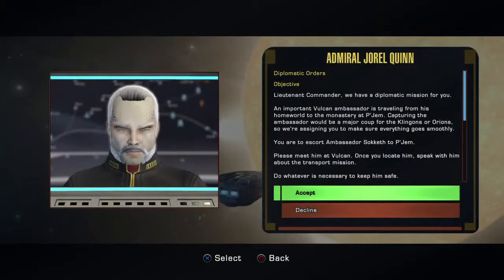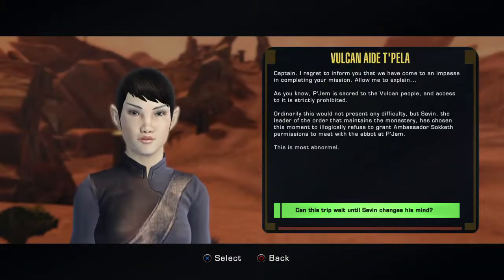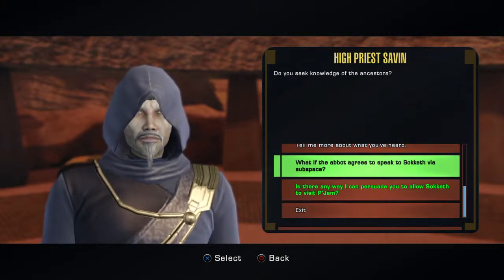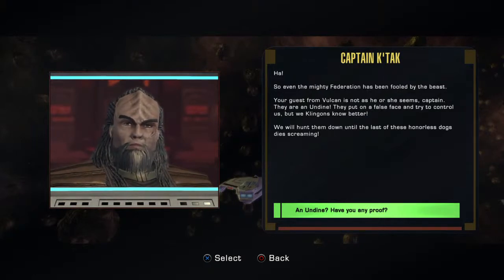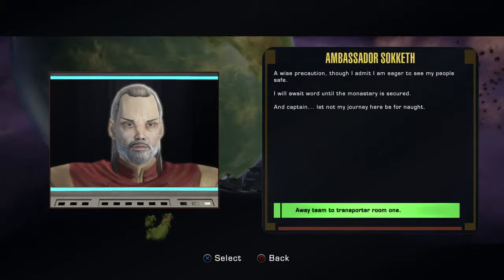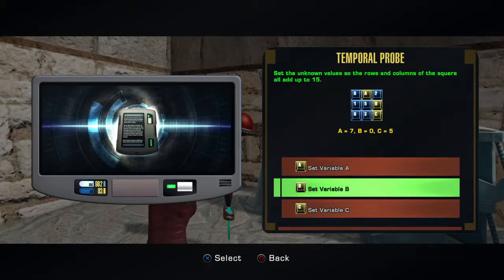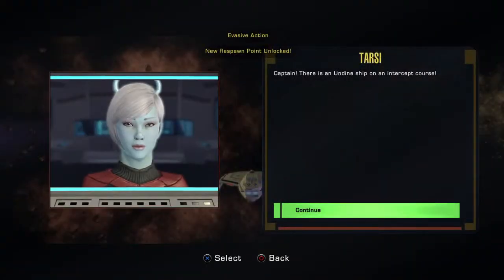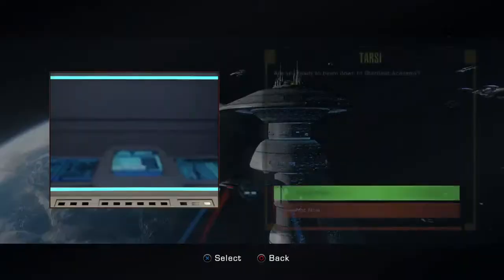Let's Play - Star Trek Online (PS4) - Temporal Recruit 2021 - Part 7 - Diplomatic Orders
Captain's Log - Stardate - 86087.2 - It's strange being in the 25th Century, thankful Daniel's wiped my crews memory, none of them remember their lives from 2270. I have been assigned to the USS Sanders, a saber-class escort.  And I thought the Oregon had tight living quarters, our orderd are to head to Vulcan and transport an ambassador to P'Jem, should be a routine run.

We do our first mission in the Klingon War Arc, we head to Vulcan to escort an ambassador